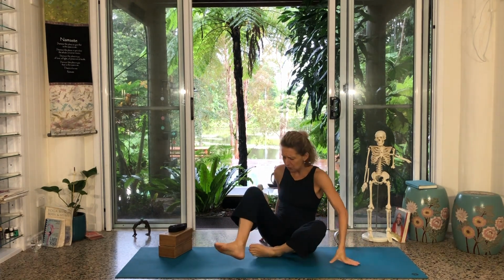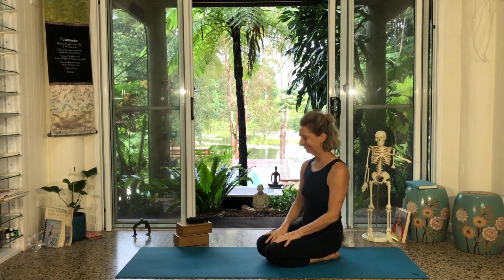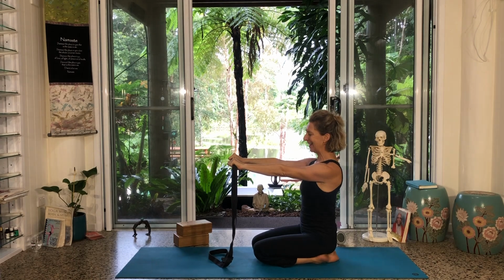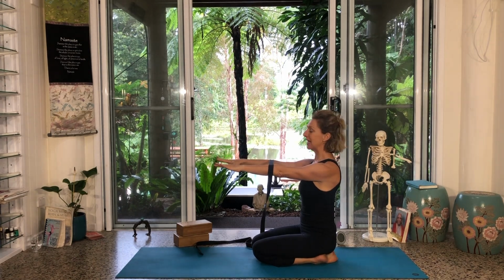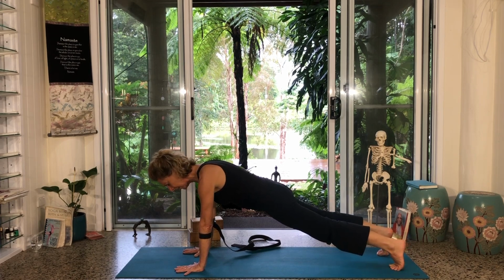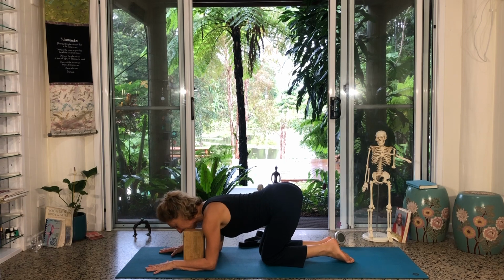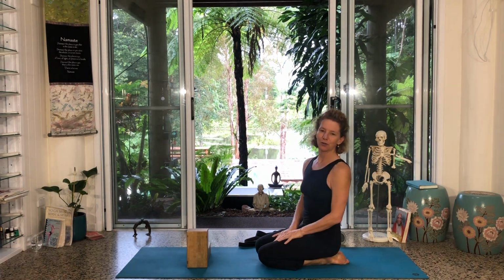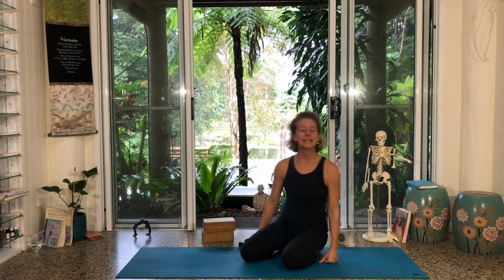Wrist strengthening and modifying ideas for sore wrists.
A few ideas to help you strengthen and remove wrist pain in your Yoga practice